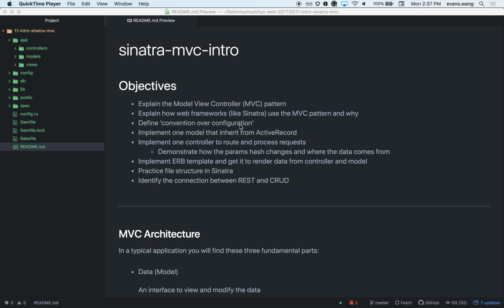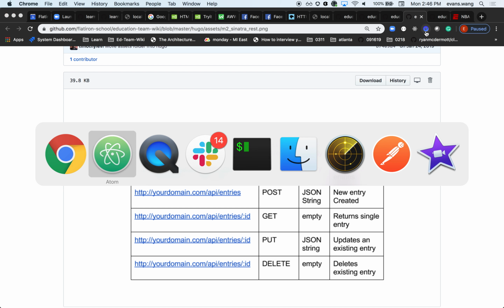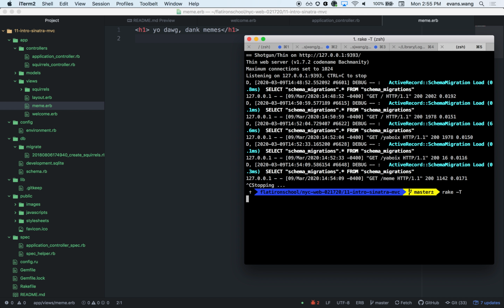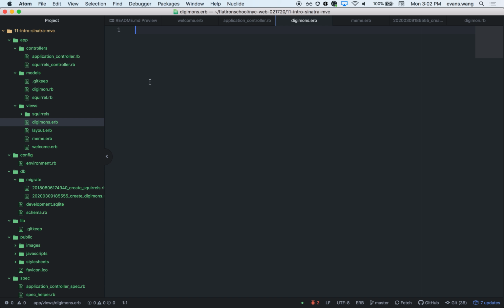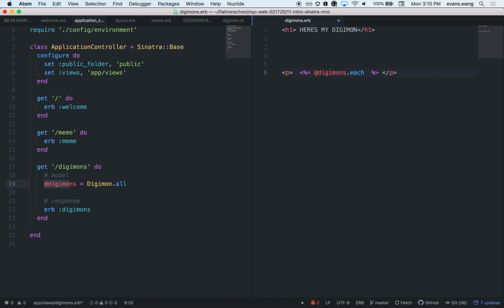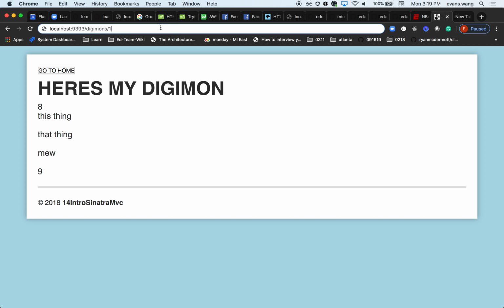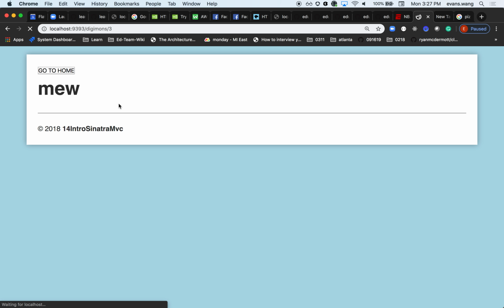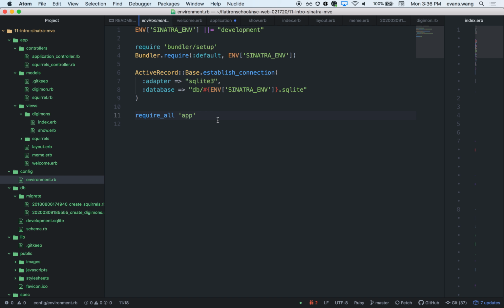021720 intro to sinatra